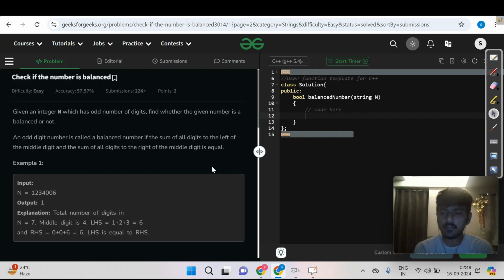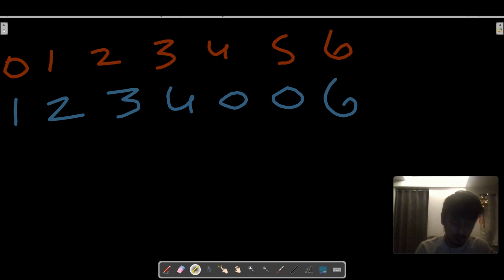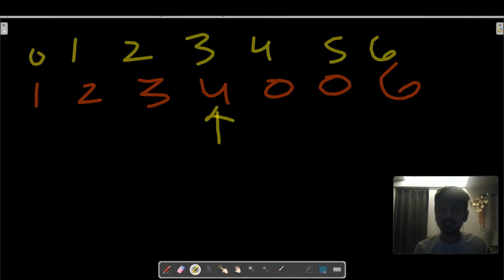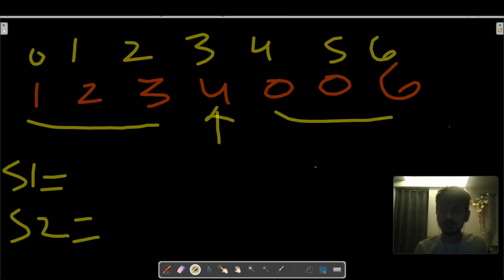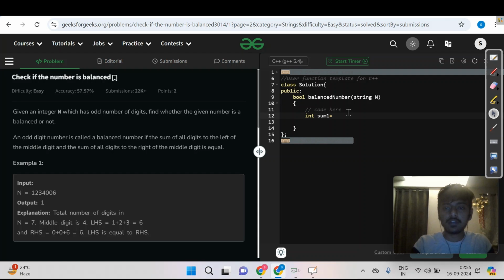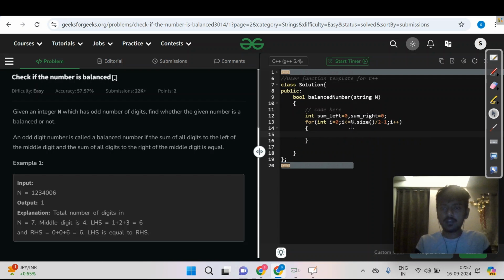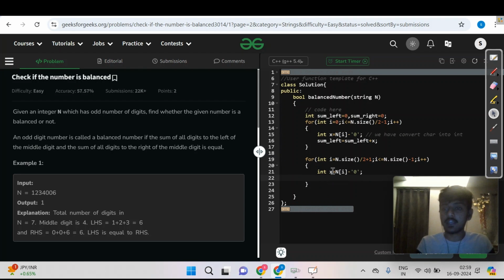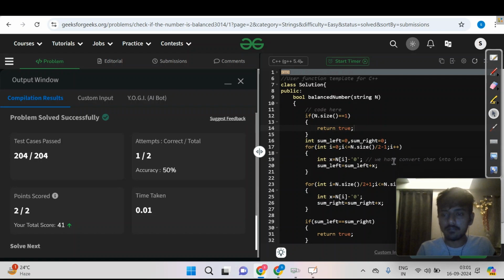GFG |String| Check if the number is balanced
2023 Batch Job
2024 jobs
2024 batch hiring
2024 IT Jobs
new jobs freshers 2024
2024 batch hiring
latest 2024 batch hiring
accenture hiring 2024
accenture result
accenture new hiring 2024
accenture pada
latest hiring 2024
it jobs 2024 batch
2024 batch hiring
new 2024 batch jobs
accenture pada 2024 batch